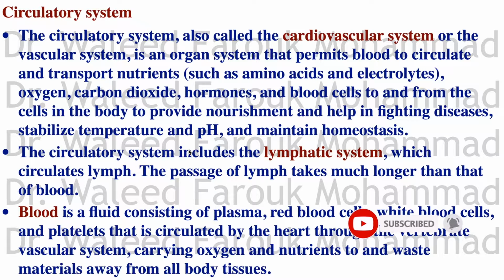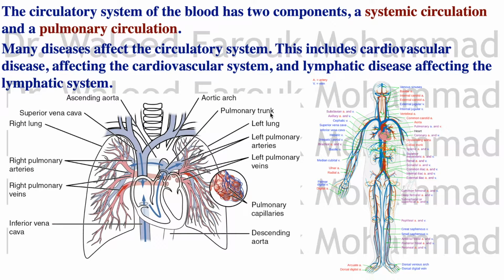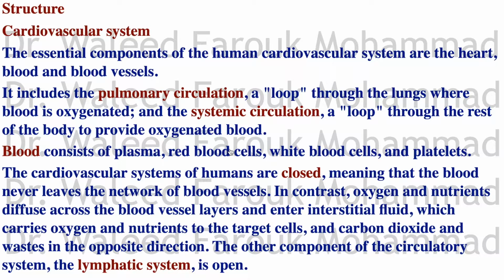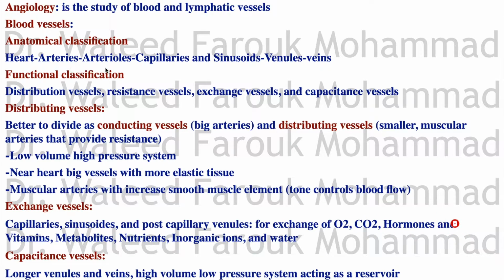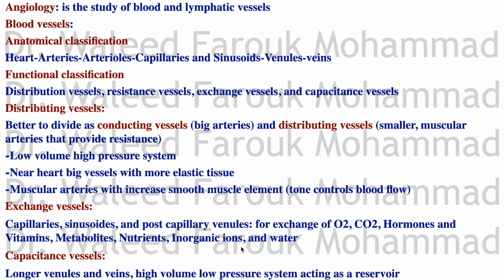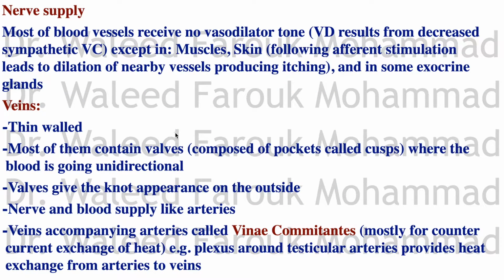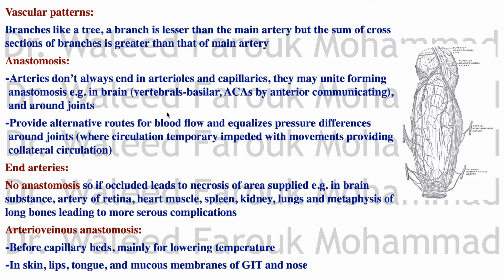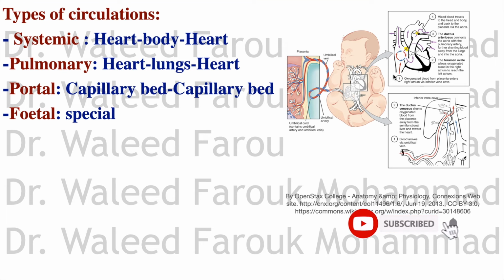Basics 5 Circulatory System 1